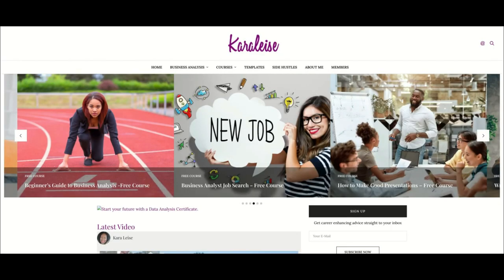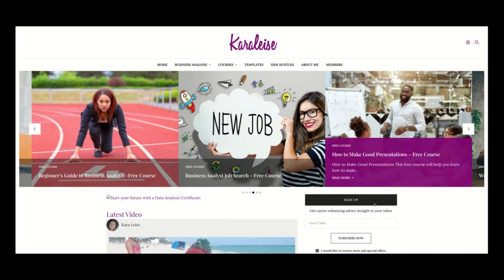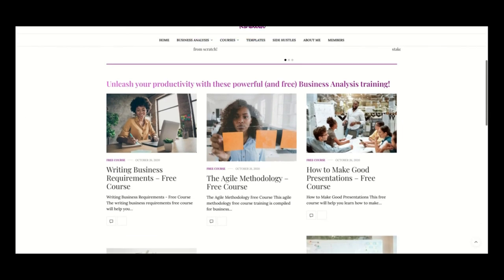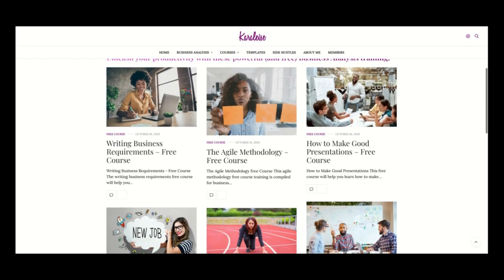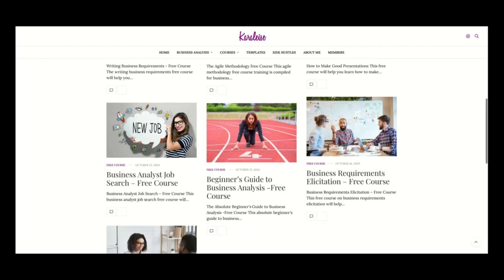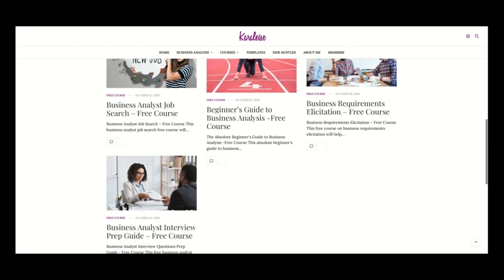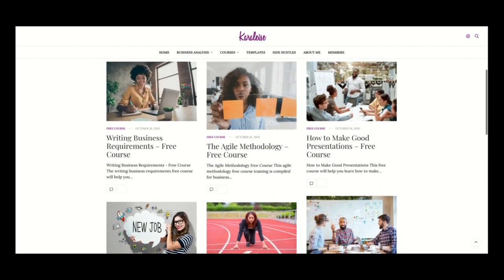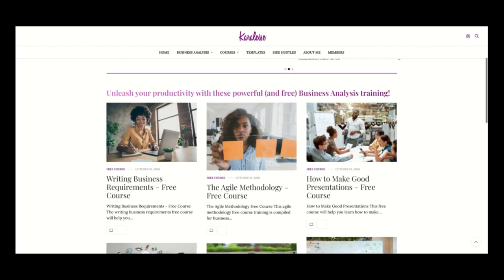What Documents Do Business Analysts Produce? What are a Business Analyst's Deliverables?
Here are the top documents you will write as a business analyst. This video will break down what the documents are, what they are for and steer you in the right direction to know what your  deliverable will be as a business analyst.

Find a copy of the Guide to the Business Analyst Body of Knowledge (BABOK)

where I talk about business analyst topics not just on the agile methodology and how to do the agile sprint planning meetings but also other topics that may be of interest to you in your business analyst career as well.

What a business analyst should know
What are business analysis skills
What are business analysis activities
 what are business analysis artefacts
What should a business analyst deliver on a project
How to learn business analysis